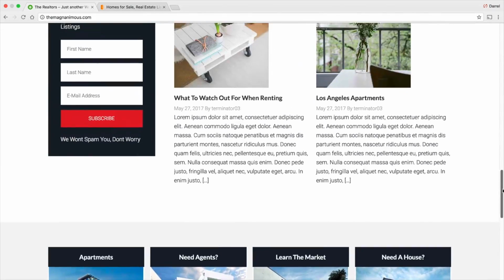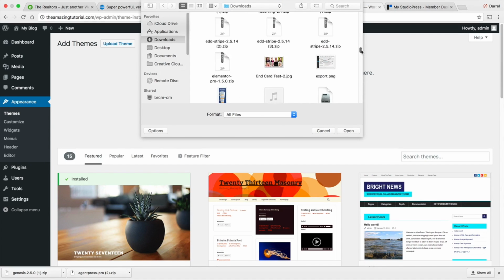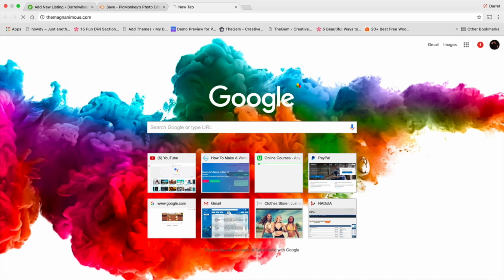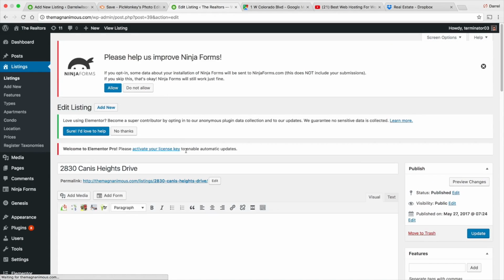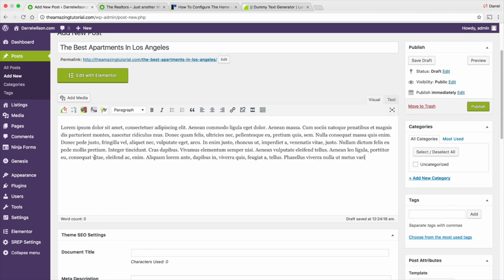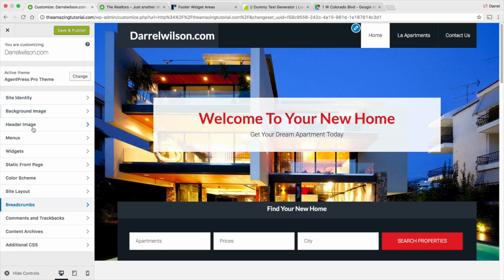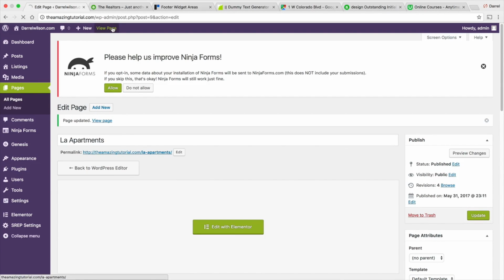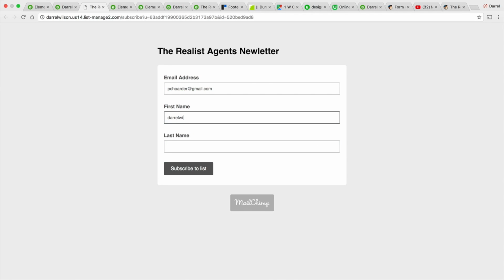How To Create A Real Estate Website With Wordpress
In this video, I will teach you how to make a fully responsive real estate wordpress website. This wordpress tutorial will help real estate agents, realtors, or property managers create a fully functional real estate wordpress website. The theme i use in this tutorial is the agentpress pro theme created by studiopress. Trust me, i spent about 1 month researching real estate wordpress themes and this was by far the best real estate websites. The theme is very easy to use and very responsive on the mobile devices.

TIME STAMPS

07:12 Get Hosting And FREE Domain

14:05 Install Agentpress Pro Theme

20:32 Install Plugins For Wordpress Theme

28:26 Intro To Widgets To Design Front Page

33:14 How To Resize Images For Your Wordpress Website

34:45 Create A Property Listing

45:05 Registering Taxonomies

01:03:45 Creating The Middle Section

01:12:26 Creating Bottom Section

1:15:00 Creating The  Footer Section

1:23:00 Creating The Sidebar

1:27:10 Creating a Logo

1:31:12 Using The Elementor Page Builder

1:42:55 Elementor  Page Builder Tutorial

TAKE THE COURSE HERE FOR FREE!

1:56:19 Mailchimp email setup

For more tutorials like this or to learn how to make a wordpress website, feel free to visit my